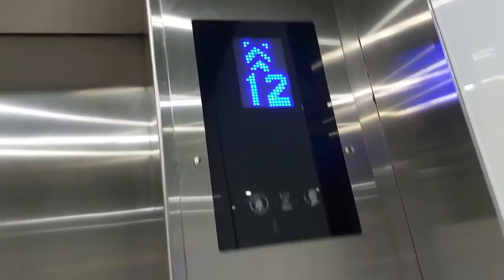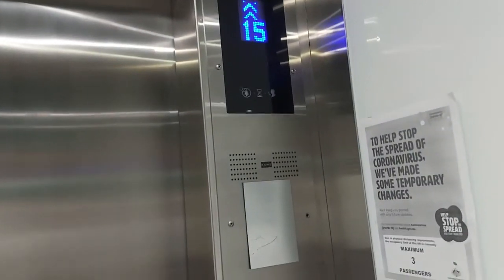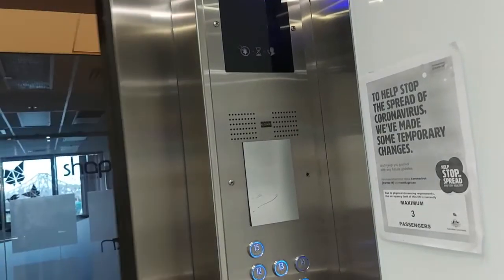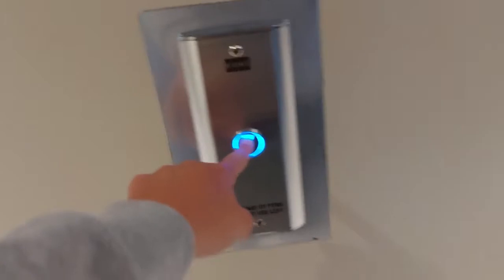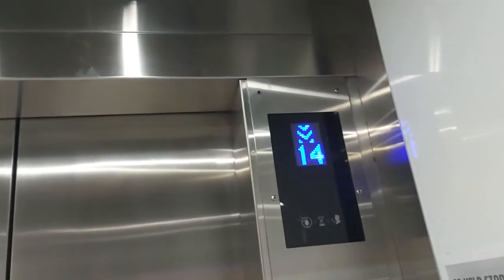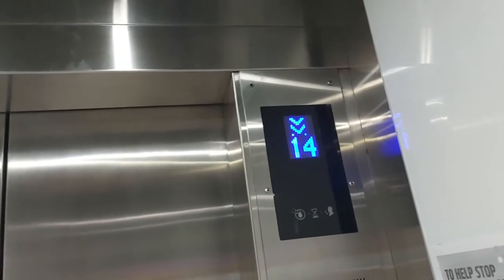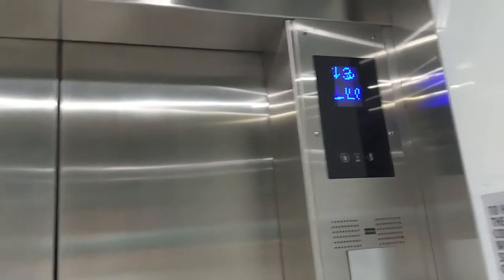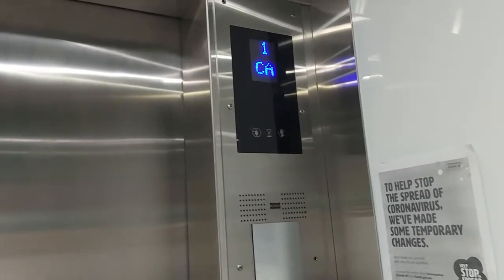Weird Mixed KONE lifts at 10 Market Street, QLD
If ANYONE EVER buys that I will be so suprised!

Hello, my name is Lachlan!
On this channel you will find Lifts, Trains, Buses, Trams and Unboxing’s!
If you guys are lucky you might get some gaming videos.